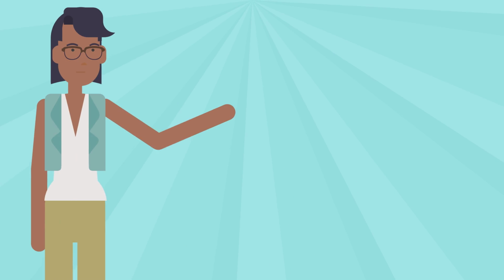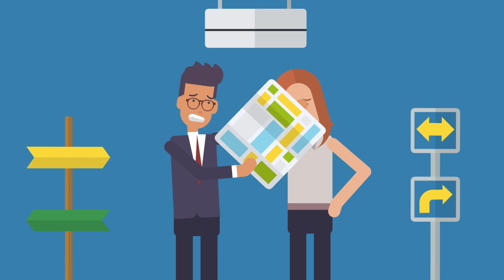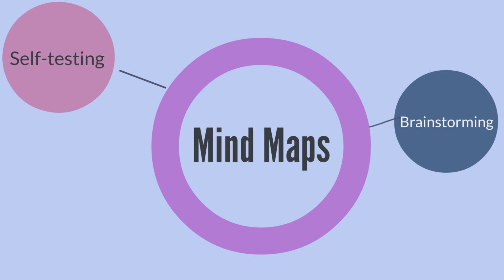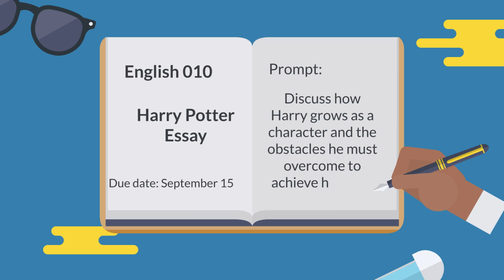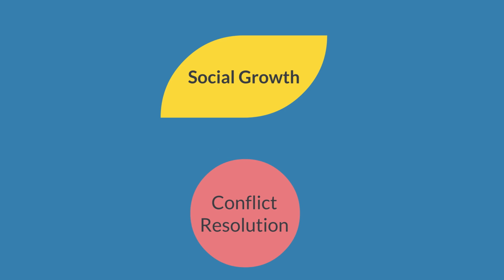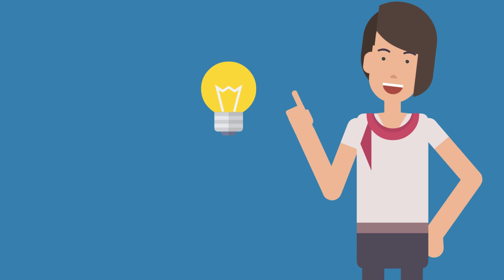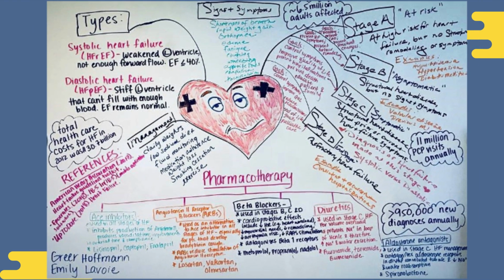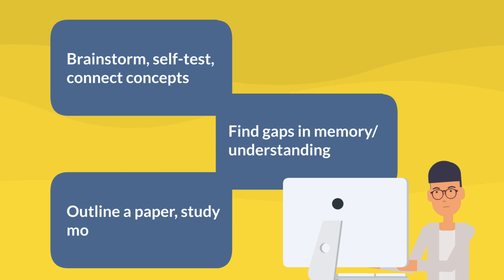Introduction to Mind Mapping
In this video, we will introduce you to learning with mind maps. A mind map is a visual representation of a concept or process. Mind mapping can be used for many academic tasks, including note taking, writing a paper, brainstorming, and studying for exams.